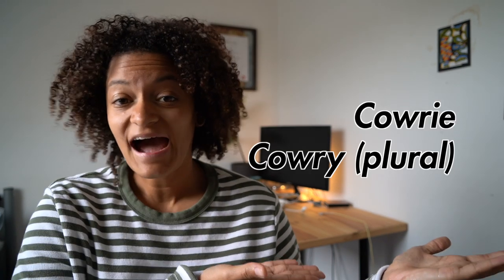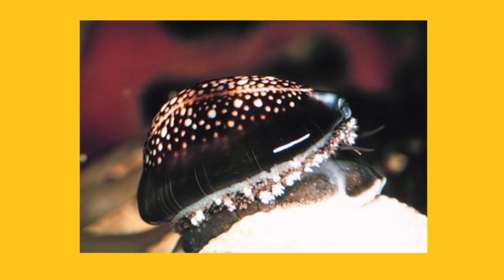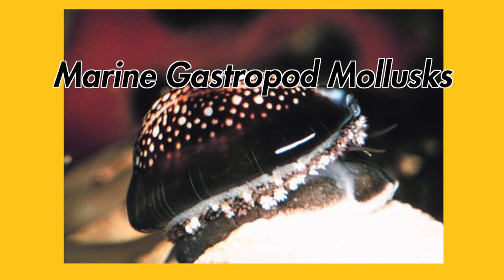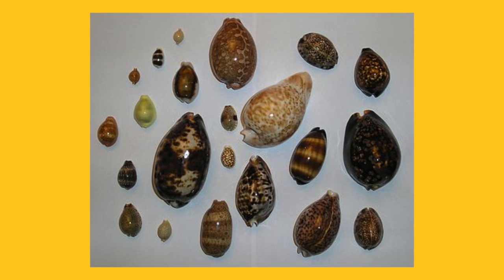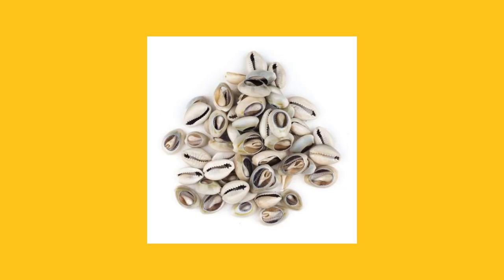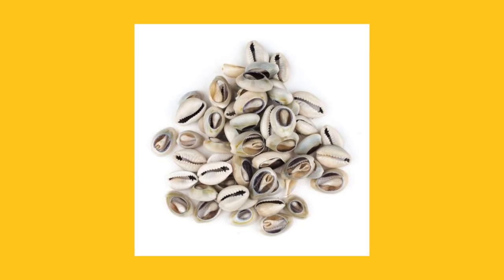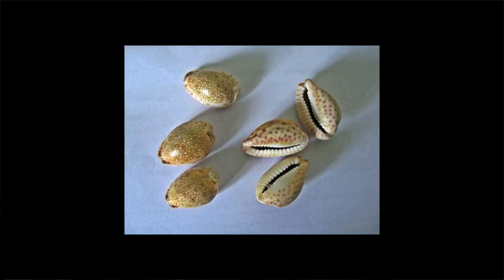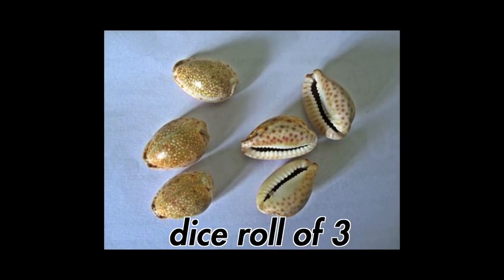Why do People Wear Cowrie Shells in Their Dreadlocks and Braids?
In this video we are looking into the history of why people wear cowrie shells in their dreadlocks and braids.

On TPL Locs (that pineapple life locs) we review dreadlocks from people all over the world. We do videos on loc journey's, dreads in different cultures and reactions to (black) hair in the media.

If you have any questions, leave them below and I will answer them in the next Q&A.

Music used in this video:
Lakey Inspired
Batuque Bom
Steel Slow Motion Hiphop and RnB
Bubinga - Soca

-This video is for teaching purposes.

We make these videos with the intention of educating others in a motivational/inspirational form. Our understanding is that it is in correlation to Fair Right Use, however given that it is open to interpretation, if any owners of the content clips would like us to remove the video, we have no problem with that and will do so as fast as possible.

They are transformative in a positive sense, we take clips from various sources to help create an atmospheric feeling that will inspire and help people with dreadlocks.

We do not wish to use the heart of any piece of work that would perhaps decrease the market value of the original content, if anything we hope to promote the content so that people can reach out and subsequently increase the market value.

Lastly these videos are to educate people in an entertaining fashion. The short parts we use within them act as a catalyst to a pleasant watching experience.